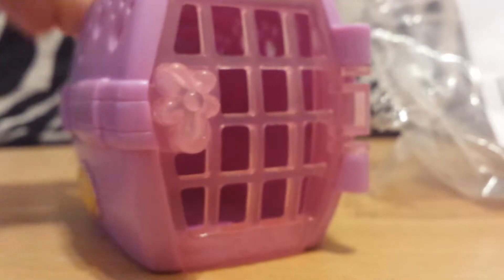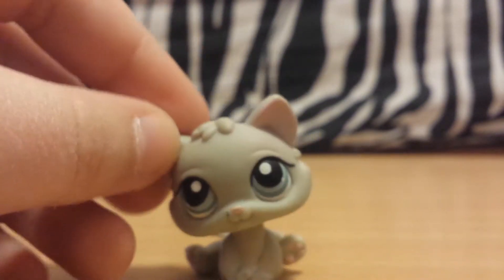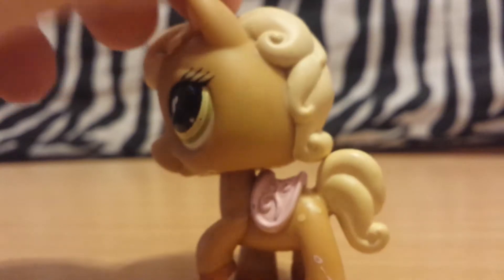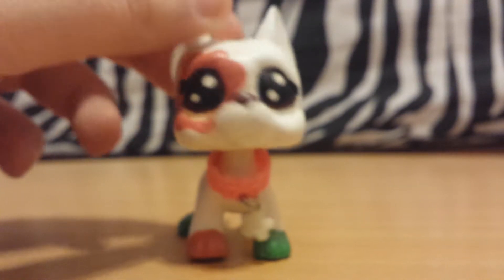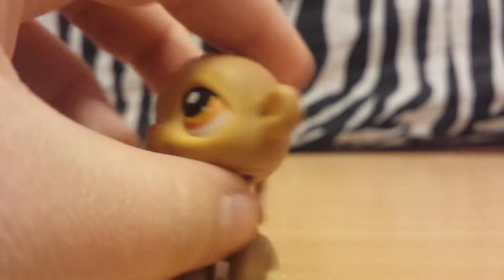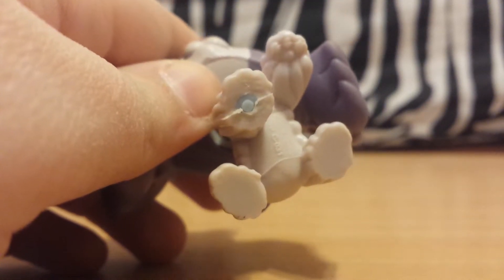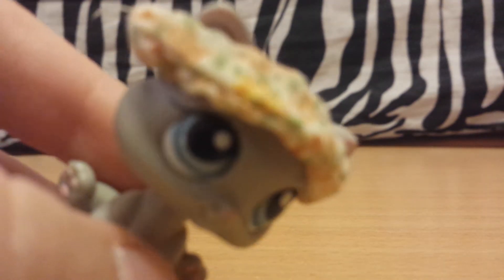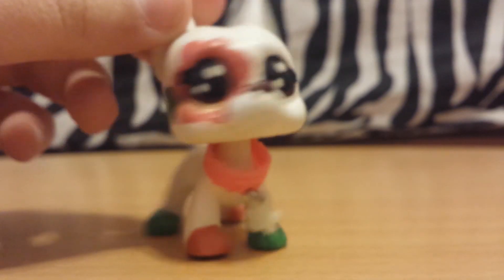Rare Lps Found??? Lps Haul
Littlest pet shop haul I'm not trying to brag I just wanted to share my new lps woth you all!